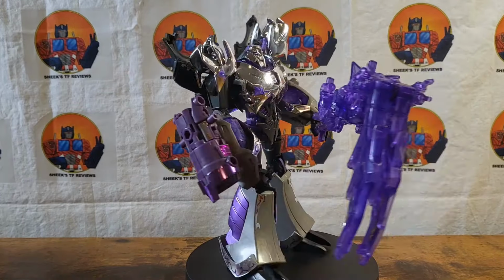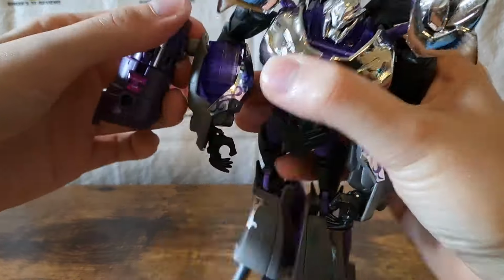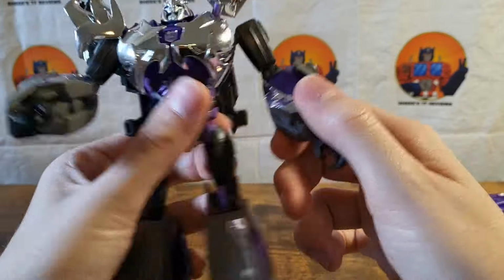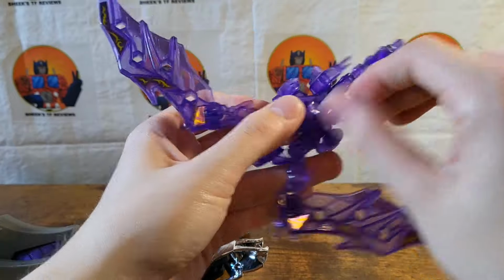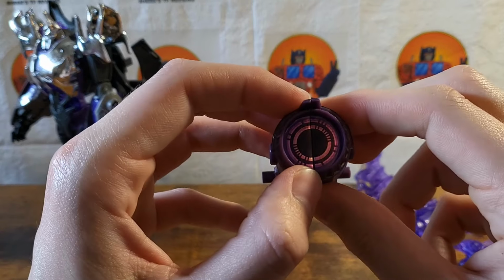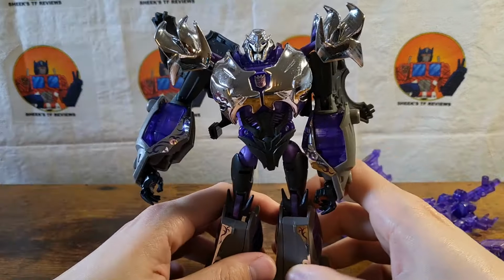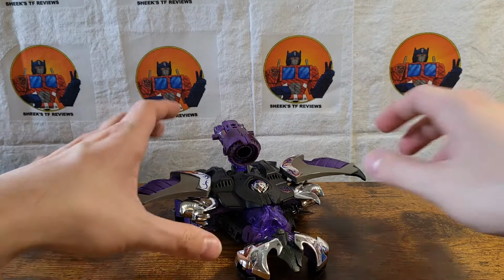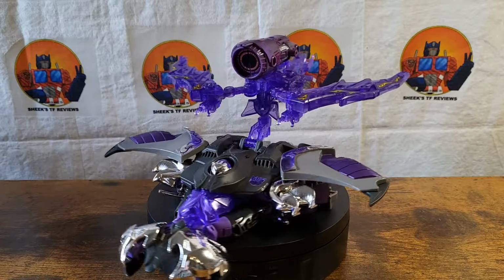Quite a Tall Order | TFP Megatron 10 year anniversary edition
Unfortunately, he does not live up to the original release, very loose joints.